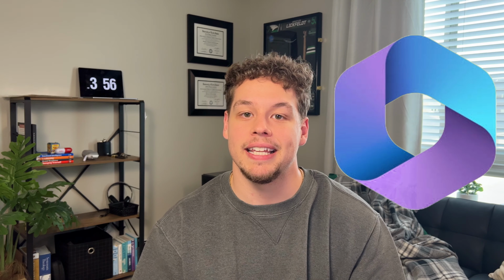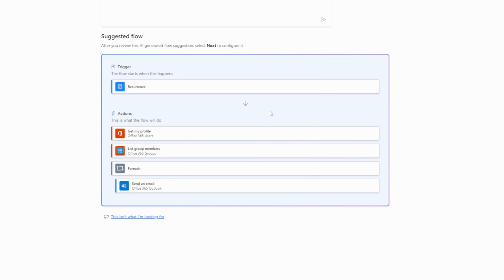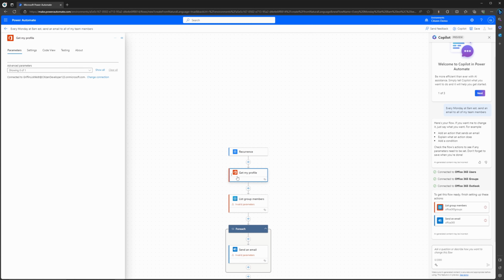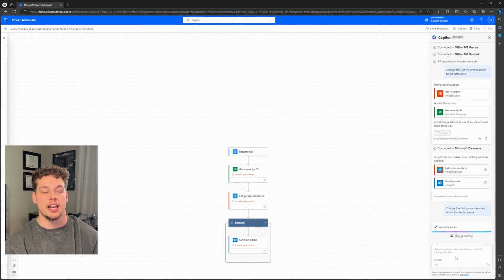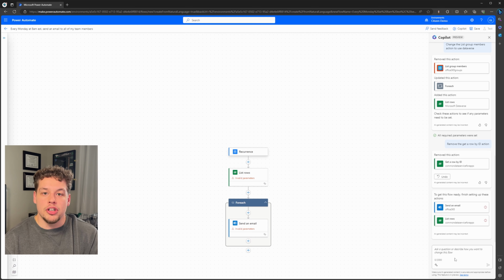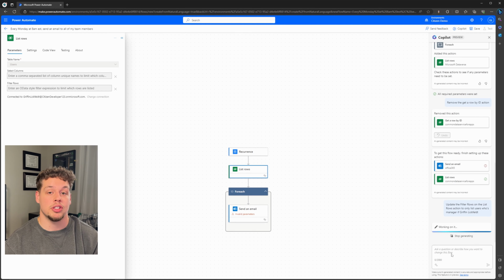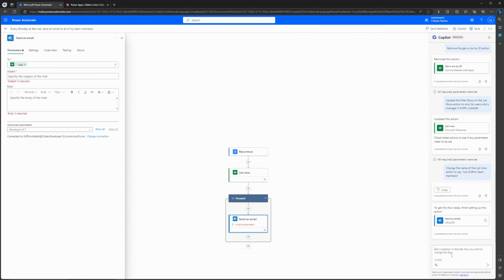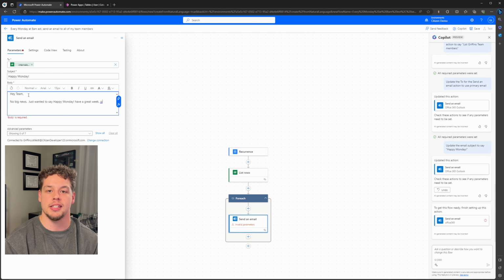Create a SCHEDULED CLOUD FLOW with Copilot [2024 preview] [HOW TO]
⁉️Need Copilot Help⁉️

Microsoft COPILOT can now create SCHEDULED CLOUD FLOWS!  Learn how to use Copilot and natural language to build and customize cloud flows in minutes.  Copilot is regarded as the best productivity tool on the planet and you can begin to see how in this video.

Discover the latest in productivity with Microsoft COPILOT's ability to create SCHEDULED CLOUD FLOWS effortlessly! Learn how to harness Copilot's natural language capabilities to build and customize cloud flows in minutes. In this video, I guide you through the process, showcasing how Copilot revolutionizes workflow automation. Explore why Copilot is celebrated as the ultimate productivity tool and start transforming your workflows today.

This video walk through:
1️⃣ How do you create a Scheduled Flow with Copilot?
2️⃣ How do I update a Scheduled Flow with Copilot?
3️⃣ Where do I go to utilize Copilot in Power Automate?
4️⃣ How can I get more out of Copilot when building flows?

Video Contents:
00:00 - Create a Scheduled Flow w/Copilot
02:43 - Update a Scheduled Flow w/Copilot
03:34 - How to talk to Copilot
04:35 - Copilot Removing a Flow Action
06:49 - Continue Update a Scheduled Flow w/Copilot
09:51 - Secret BONUS TIP when using Copilot